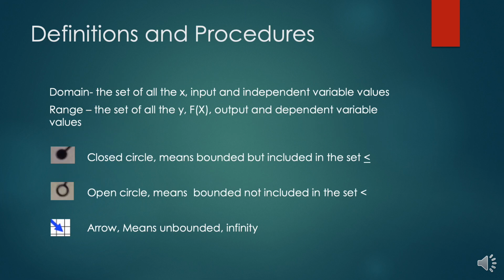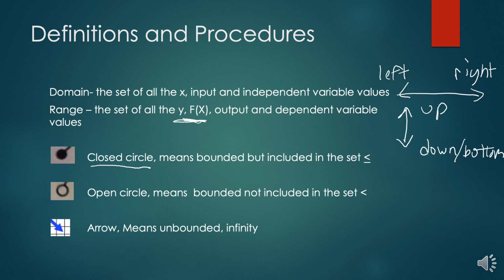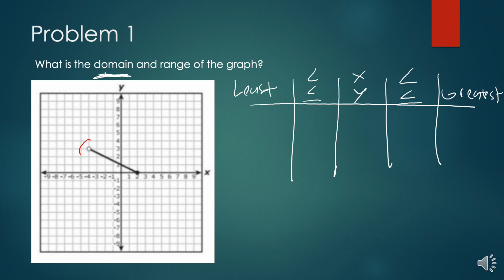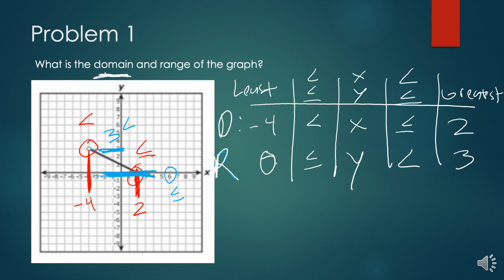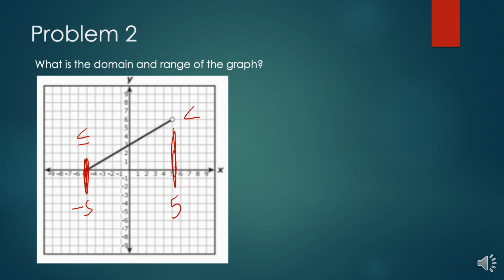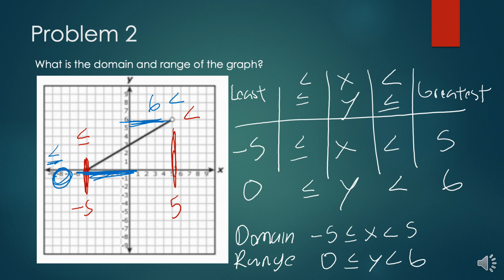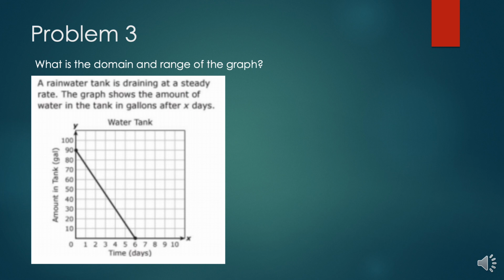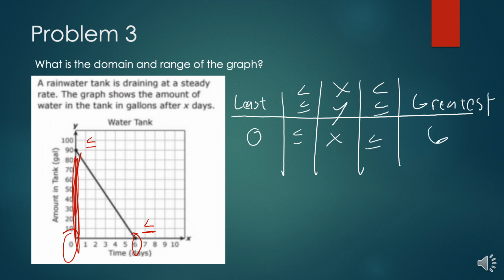Online lesson 6 Domain and range of a graph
Today I will be showing you how to determine the domain and range of a linear graph.